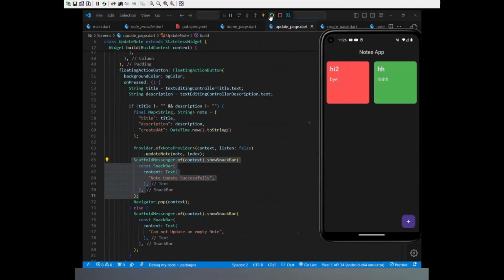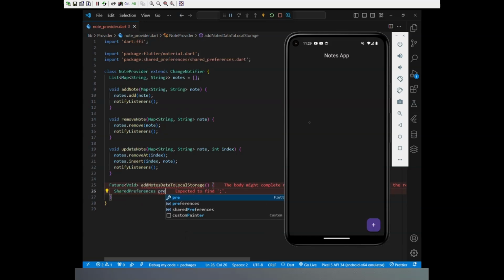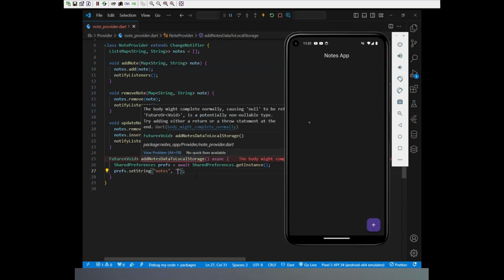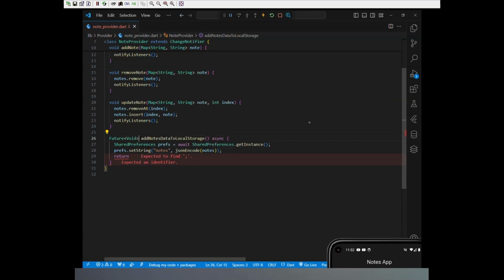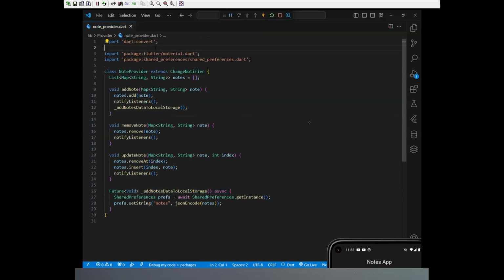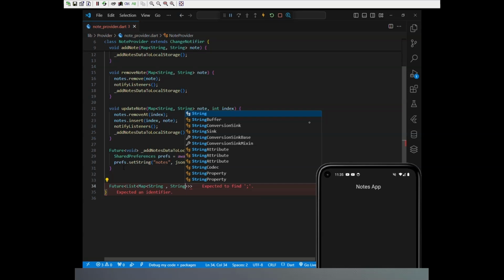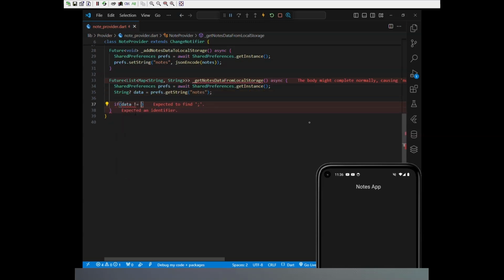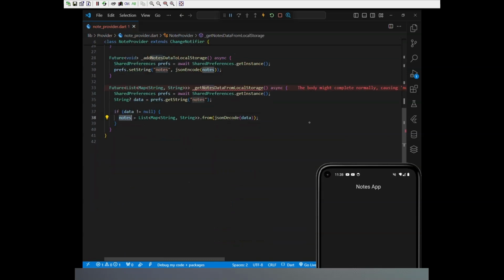Flutter Notes App 📝 Part 7 | Flutter Tutorial | App Development Tutorials - Flutter #52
Welcome to Part 7 of the Flutter Notes App Tutorial Series! 🎉 In the last part, we added vibrant, randomized colors to bring life to your notes. Now, it’s time to take things up a notch by saving your notes locally using Shared Preferences — so your notes don’t disappear when the app closes!

In this tutorial, you'll learn how to persist your data between app sessions using lightweight local storage. No more lost notes — your content will be saved right on the device!

🚀 What You'll Learn:

- How to integrate Shared Preferences in Flutter.
- Saving and retrieving notes from local storage.
- Converting note data to and from JSON for easy storage.
- Updating your app to load saved notes on startup.
- Best practices for managing local persistence cleanly and efficiently.

🔧 Who Is This For:

If you’ve followed along with Parts 1–6 and want to take your app from demo to daily-use-ready, this part is essential! Flutter developers looking to understand basic local storage will find this a practical and powerful addition.

🎓 Chapters:

- Why Local Storage? – The need for persistence in mobile apps.
- Setting Up Shared Preferences – Installing and configuring the package.
- Storing Note Data – Serializing your notes to JSON and saving them.
- Loading Saved Notes – Restoring notes when the app launches.
- Testing & Debugging – Ensuring smooth storage and retrieval.
- Code Cleanup – Keeping things organized for scalability.

🎯 By the end of this tutorial, your Notes App will store data locally, ensuring that user notes are safe and accessible even after closing the app. You’ll be one step closer to a production-ready app — with reliable, persistent storage!

Let’s make your app pop — one color at a time! 🌈🚀📱